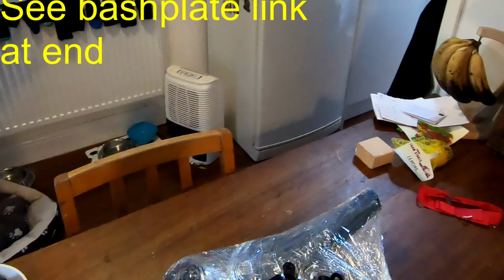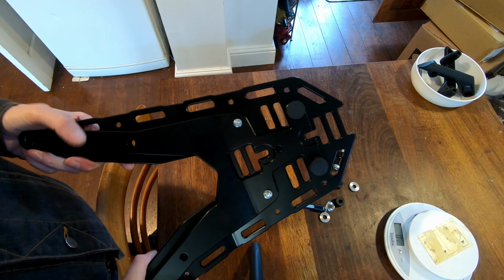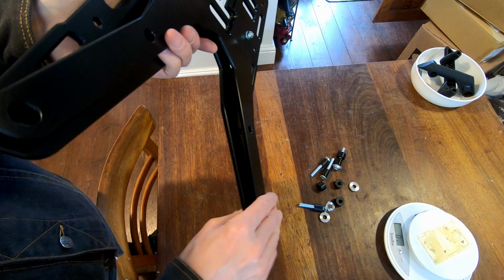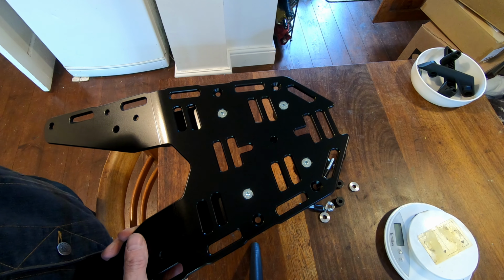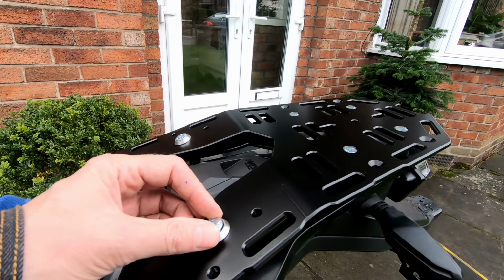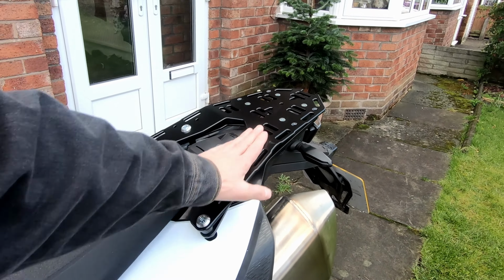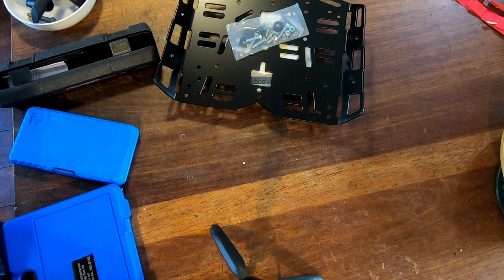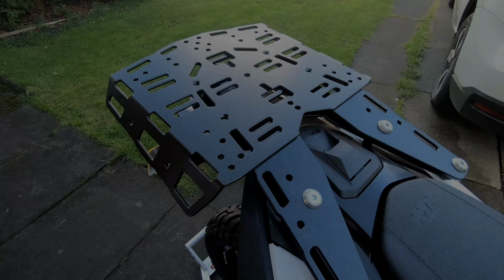KTM 690 Enduro R - Perun Moto Rack 2019 Model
Codger Biker installs a Perun Moto Rack - with drill!